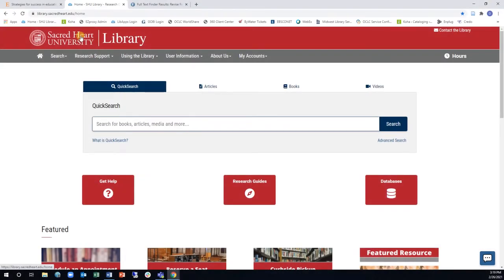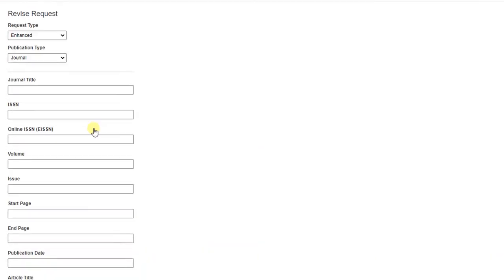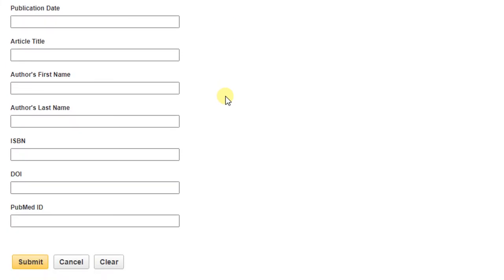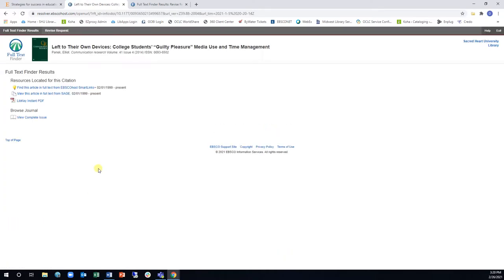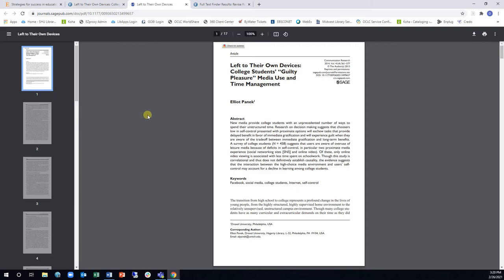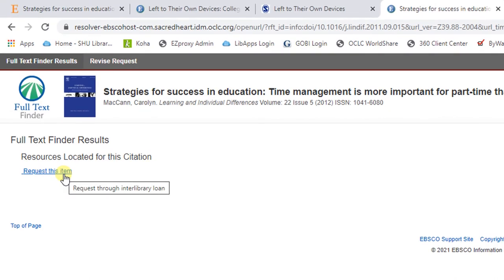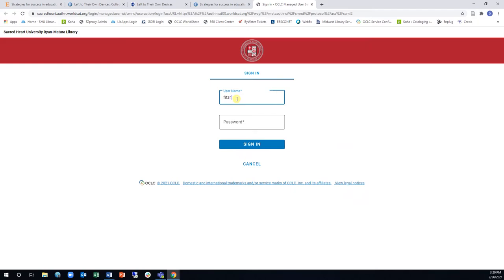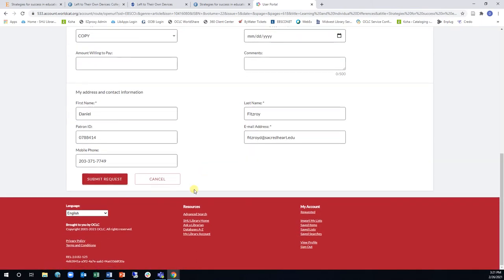Citation Linker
In this short video, you will learn how to use the Citation Linker tool on the Sacred Heart University Library website.